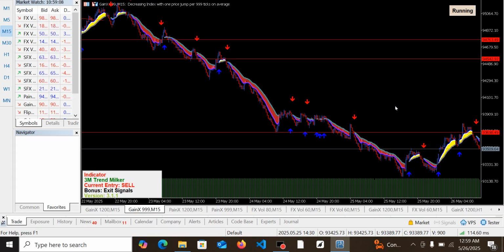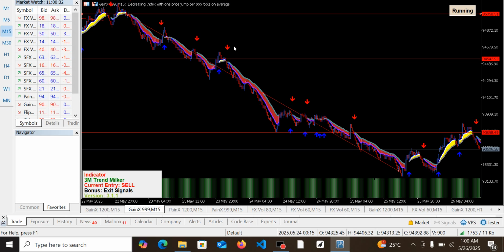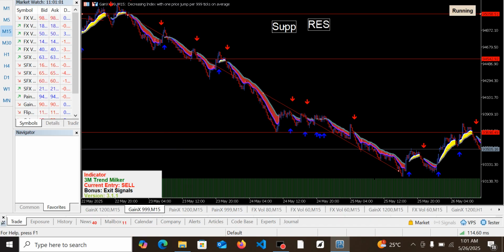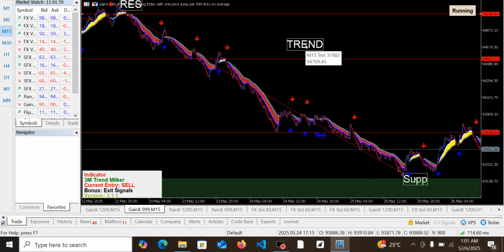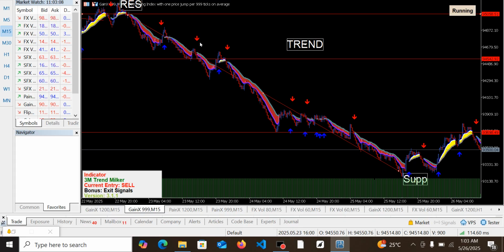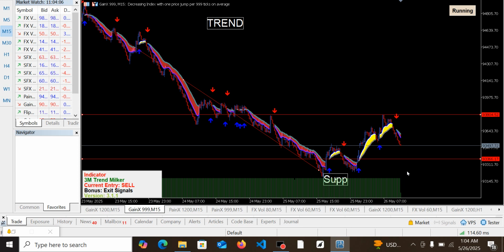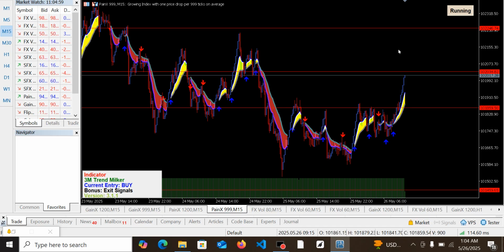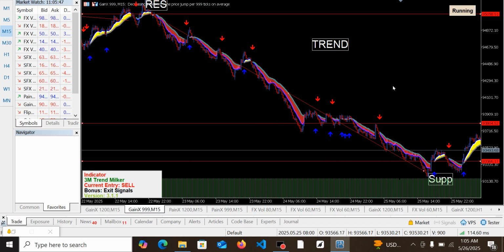🔴 LEARN THESE 3 THINGS, IF YOU WANT TO BE MAKING PROFITABLE TRADES IN FOREX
🔴 LEARN THESE 3 THINGS, IF YOU WANT TO BE MAKING PROFITABLE TRADES IN FOREX | Make Money Online | Deriv.com

Trading Rules:

1.

2. Fund Account to use real money or practice with demo fund first before using real money.

or

forex broker
killer boom and crash indicator
deriv account